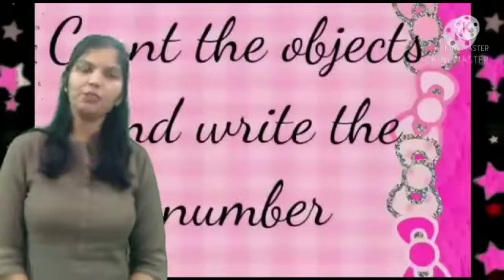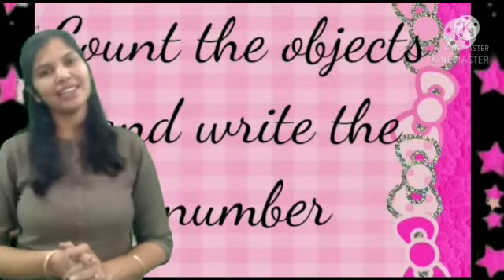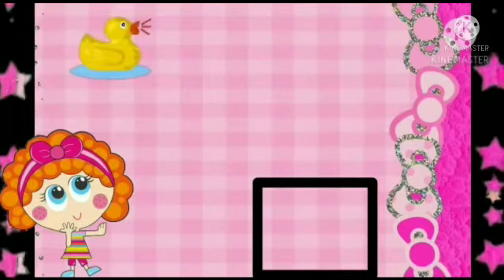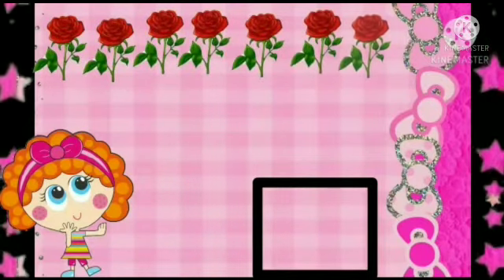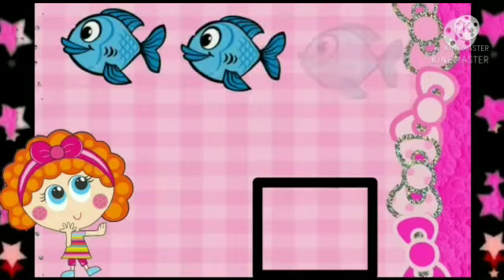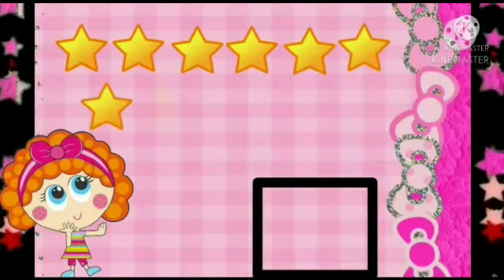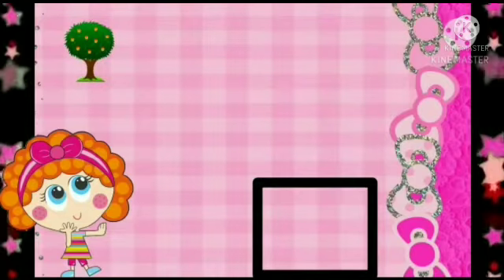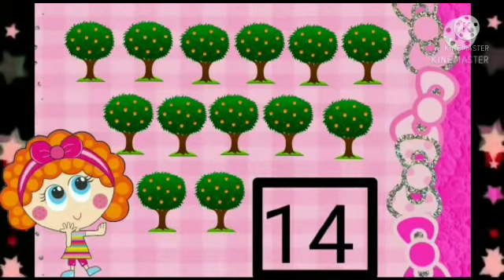Count and Write || Kindergarten Kids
count the objects and write the correct number